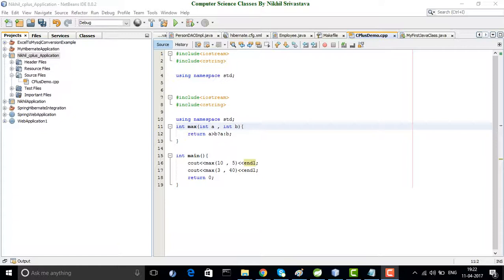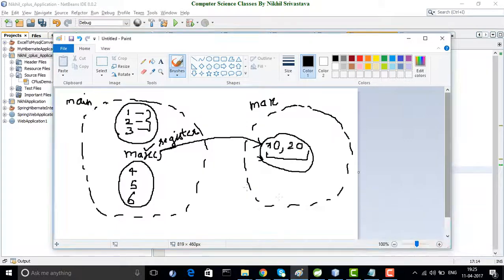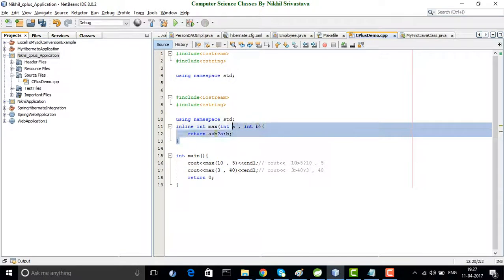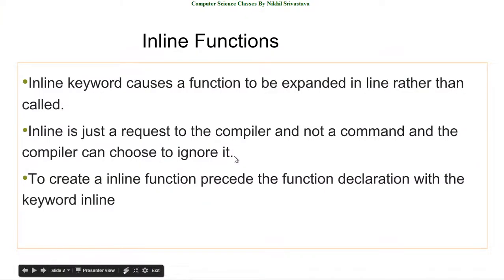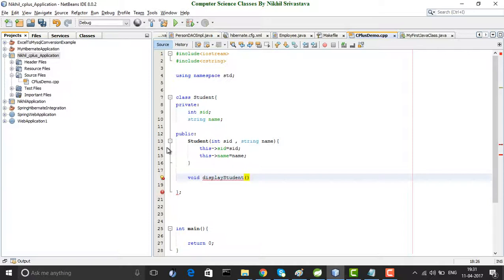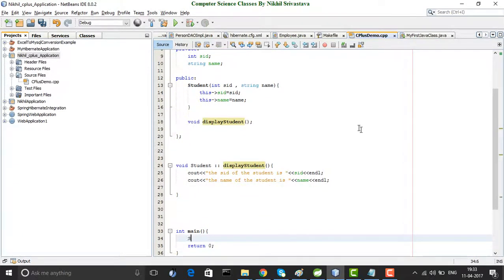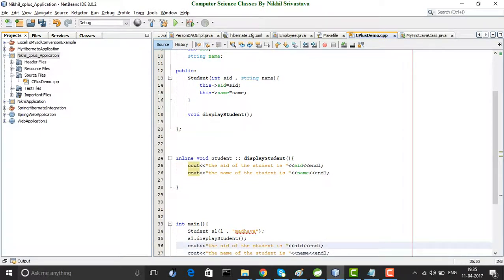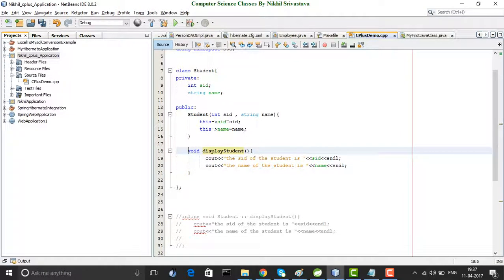Inline Functions In C++